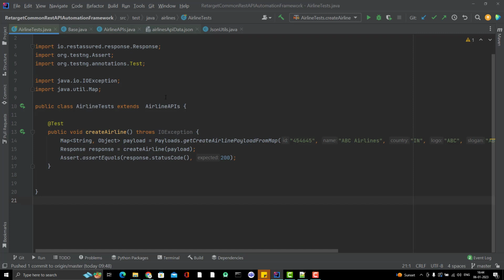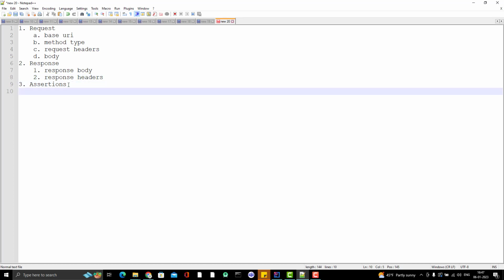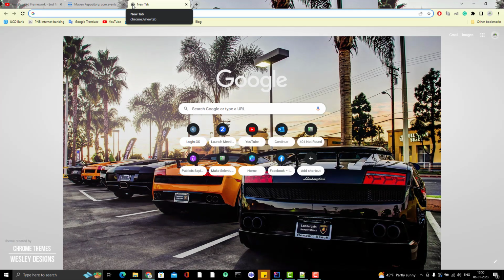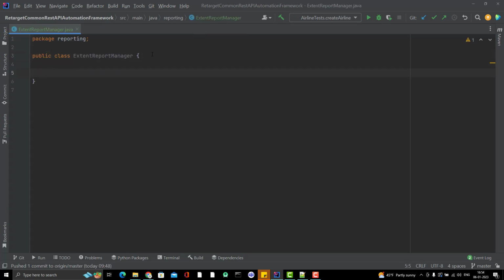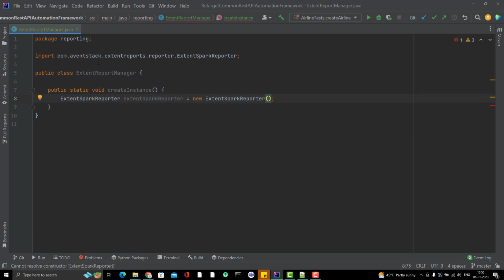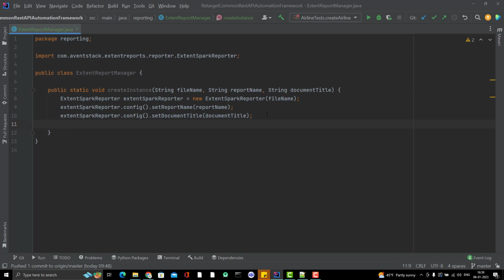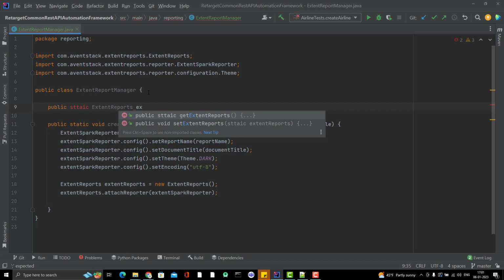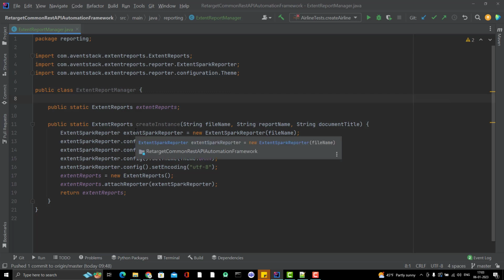#11. |Rest Assured Framework|Reporting - Initial Setup Of ExtentReports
I have explained the points which should be included in reporting for API automated tests. I will use ExtentReports for my framework. I have explained to set up an instance of the extent report in this video as well.

In this video, we will create reusable layers to write manageable tests.